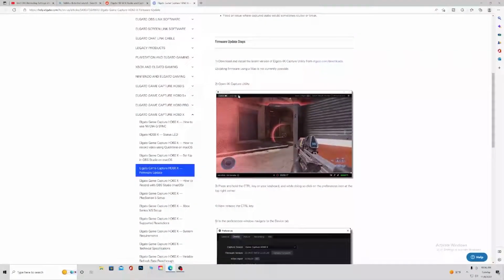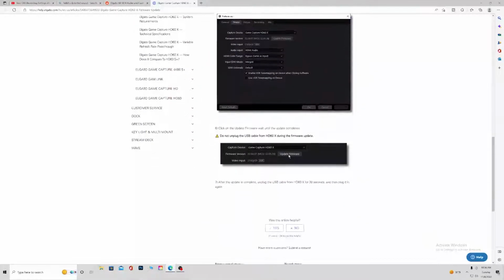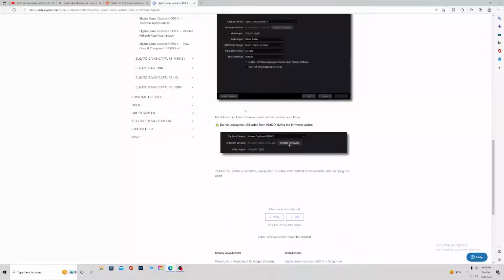HOW TO FIX Distorted and audio lag on HD60 X (secret update?)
REACH OUT 📲